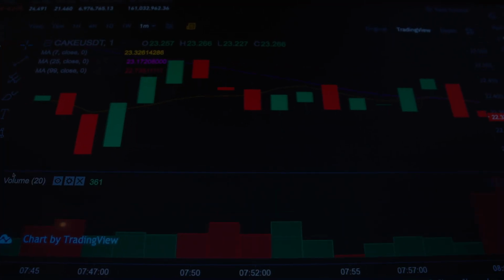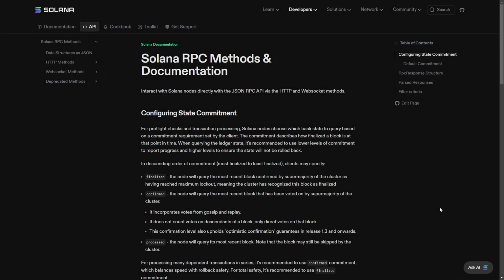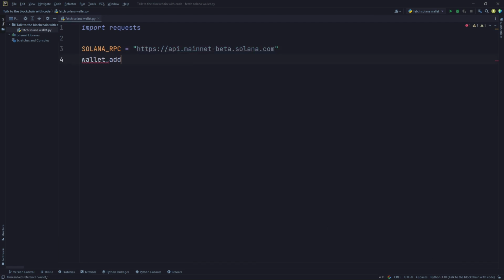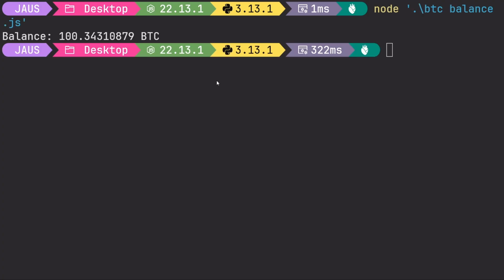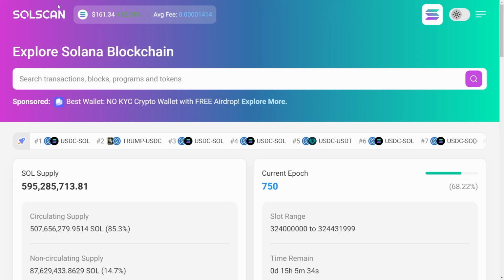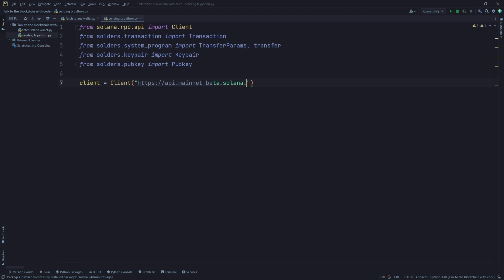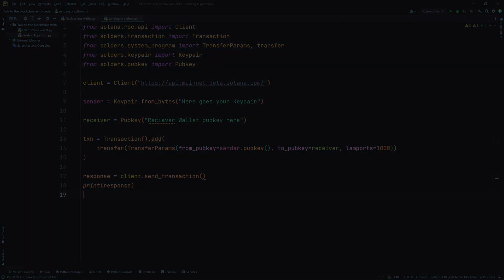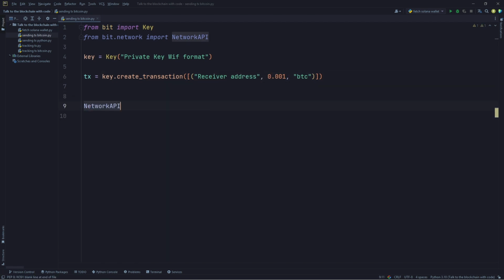Learn how to interact with BLOCKCHAIN using CODE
Ever wondered how decentralized projects work?
In this video, you’ll discover how to use blockchain APIs to fetch balances, track transactions, and send crypto using Python and JavaScript. Perfect for developers exploring Solana, Bitcoin, or integrating crypto into apps.

Timestamps⏰
0:00 - Intro & Why Blockchain APIs Matter
0:19 - How APIs Fetch Crypto Balances Instantly
0:40 - Choosing the Right API for Solana & Bitcoin
1:07 - Fetching Wallet Balances (Python & JavaScript)
2:08 - Tracking Transactions Automatically
3:21 - Sending Crypto Transactions with Code
5:02 - Conclusion & Next Steps

 📌Testing Solana wallet (FTX exchange) → 6ZRCB7AAqGre6c72PRz3MHLC73VMYvJ8bi9KHf1HFpNk
📌 Testing Bitcoin wallet (Satoshi Nakamoto) → 1A1zP1eP5QGefi2DMPTfTL5SLmv7DivfNa

🎵 Music
shushubobo - [Magnetic, what the bunny doin]